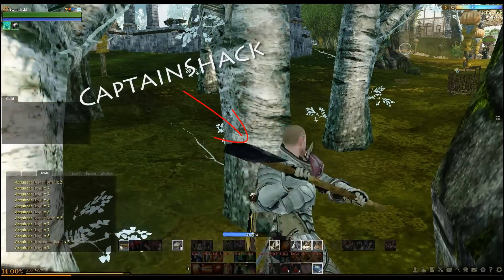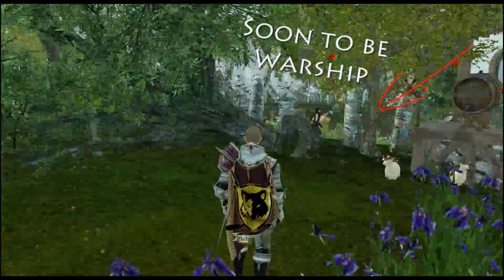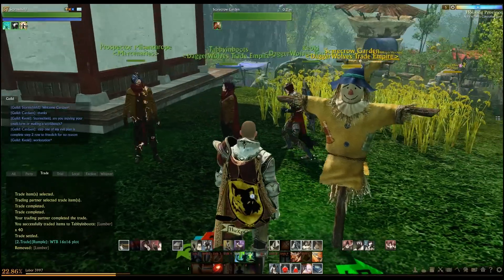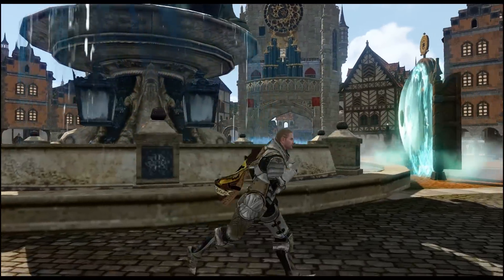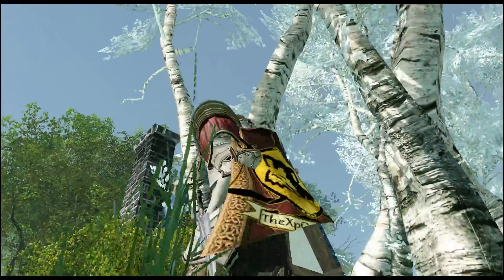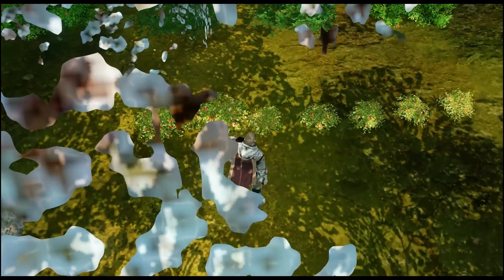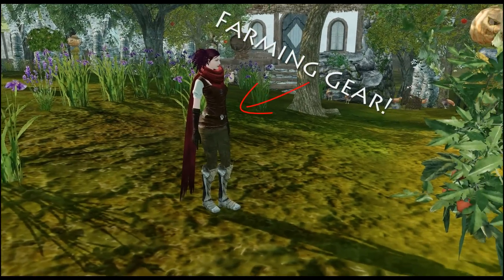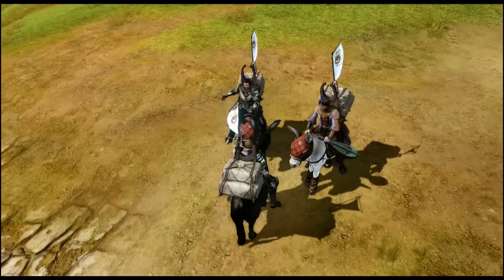ArcheAge - Farming, Logging and Animal Husbandry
CaptainShack takes a look at how Farming, Logging and Animal Husbandry work in the sand box mmorpg ArcheAge.